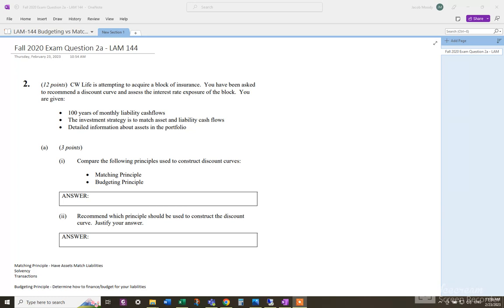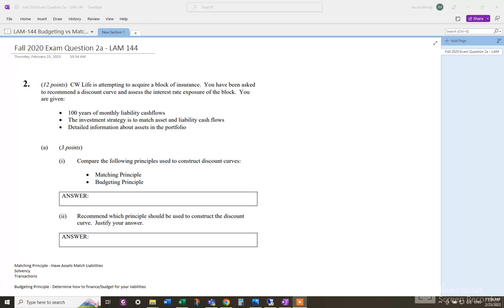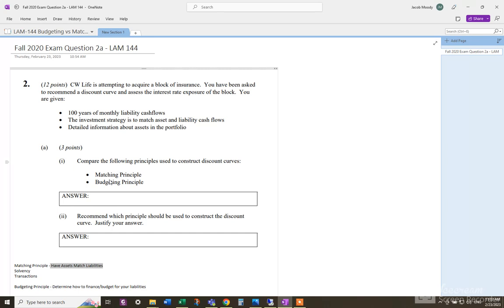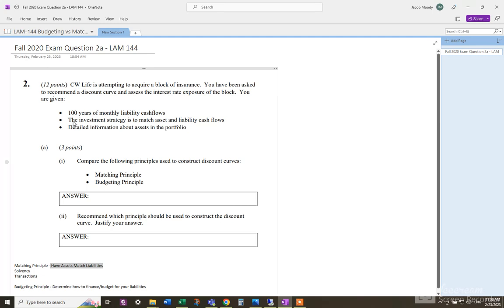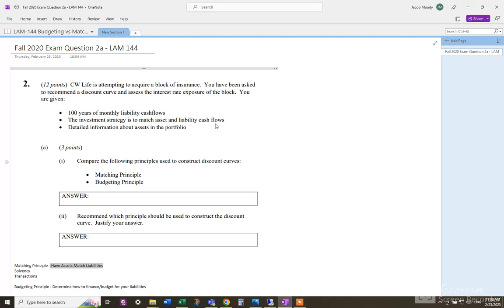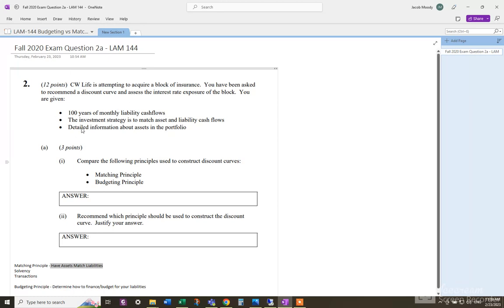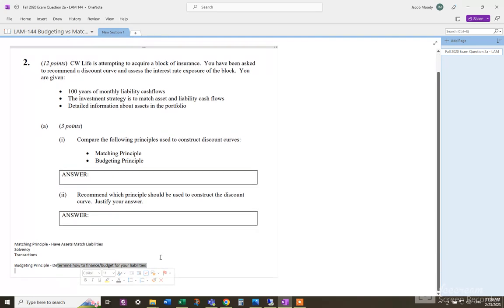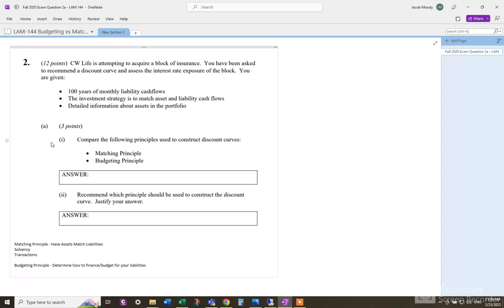SOA Exam ILALAM: LAM 144 Framework for Use of Discount Rates - Matching vs Budgeting